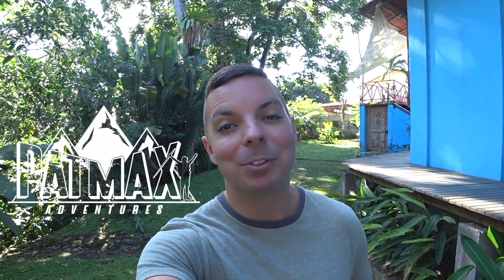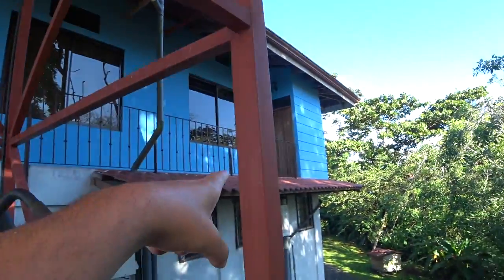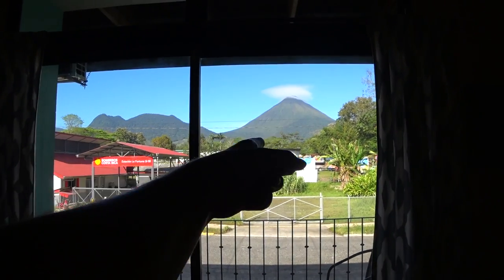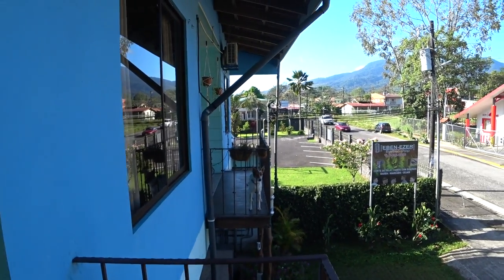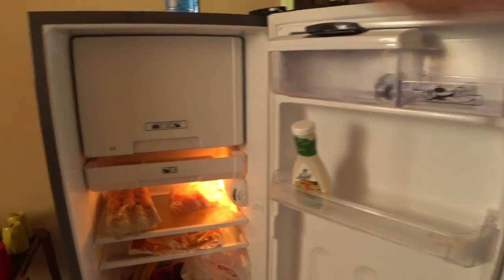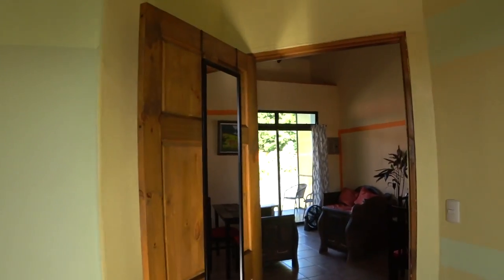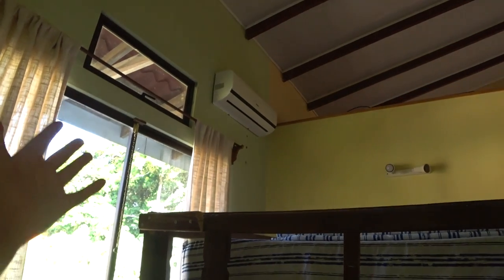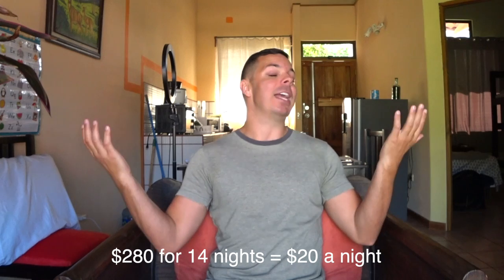La Fortuna Costa Rica Airbnb | BEAUTIFUL VIEW OF THE VOLCANO!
La Fortuna Costa Rica Airbnb tour! The best view ever!

I found the best apartment Airbnb with the most amazing view of the Arenal volcano in La Fortuna Costa Rica!  La Fortuna is known for its Volcanos and I wanted to find a place that had a good view of the Volcanos. This Airbnb in La Fortuna doesn't only have a great view, but it also is huge and in the perfect location! Follow me as I give you a tour around this Airbnb and share all the details about it!

ABOUT ME
I'm Patrick and this is Patmax Adventures! I'm originally from California and have been living abroad for the past four years. I decided to start this channel to share my experiences and passion for travel with others. My goal with this channel is to share and show as much as I can of the World. My focus will always be on the culture, food and of course the local people of everywhere I travel to! I'm an optimist and always try to highlight the positives of a place rather than just the negatives.Though I will also be bluntly honest at times too! If you love travel and exploring far away places, then you found the right place!

JOIN ME IN LIVING EVERY MOMENT TO THE MAX!